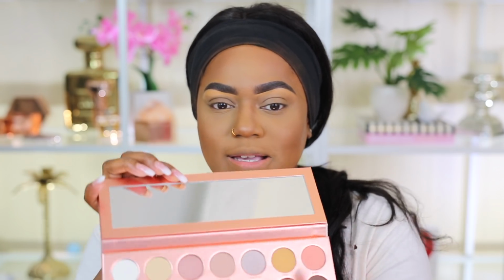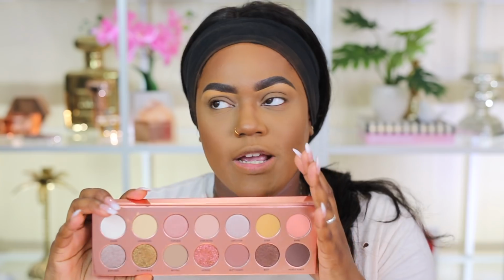LAURA LEE LOS ANGELES NUDIE PATOOTIE PALETTE ON DARK SKIN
▷My last video right dere:
♡ Follow Yah Gurl ♡
♡TWEET: JASMINEAIRDELLE

Filming Equipment:
Lens 2

On my beauty channel you will find Affordable & Drugstore makeup for black women, woc & all women, with a dash of High end of course! Some of my faves are Jackie Aina, Makeupshayla, Jaclyn Hill, Aaliyah Jay!!

True beauty is in the heart and it radiates outward.
MY ANCESTRY DNA RESULTS! ST LUCIAN